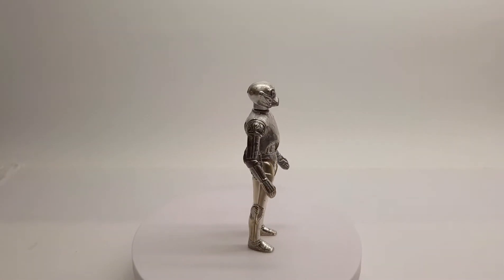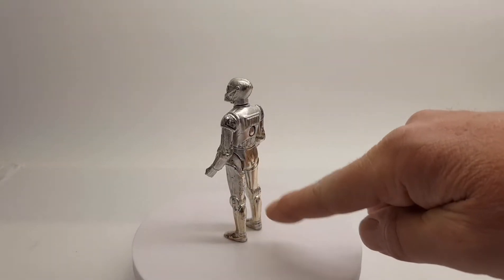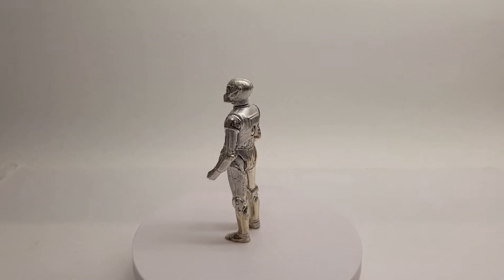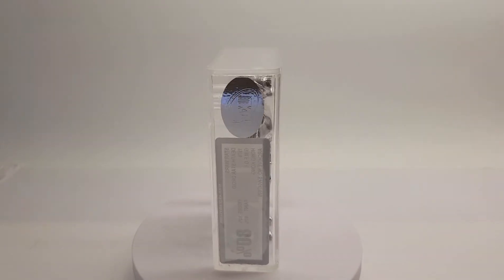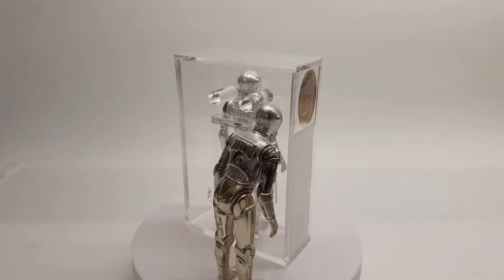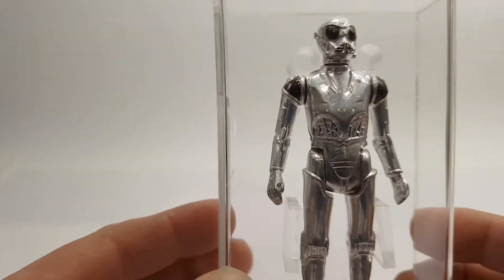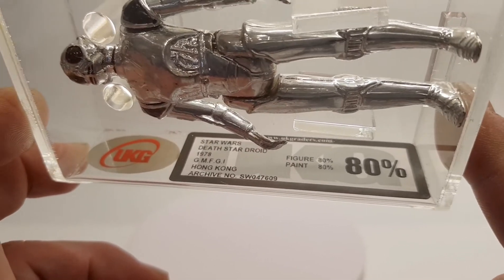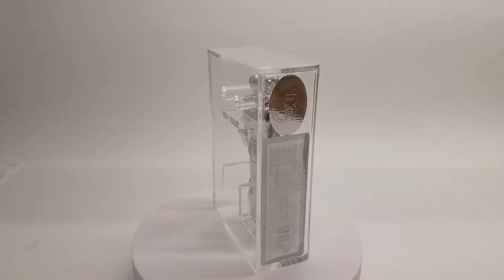UKG Graded Death Star Droid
finally picked up a nice example of the
kenner 1978 death star droid.

UKG graded overall 80.

Quite a hard figure to acquire in mint condition, and is such a great figure for the day,  especially with the metallic paint finish.